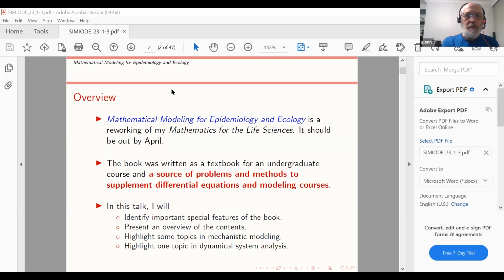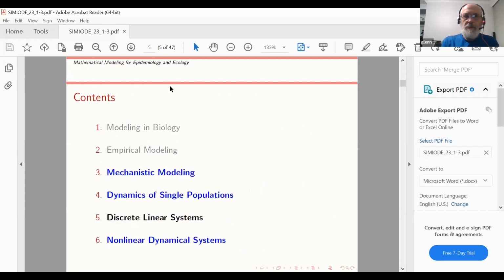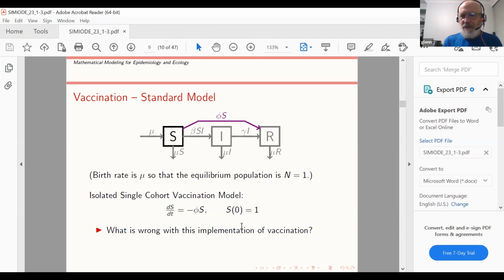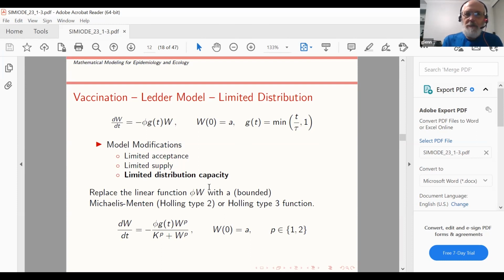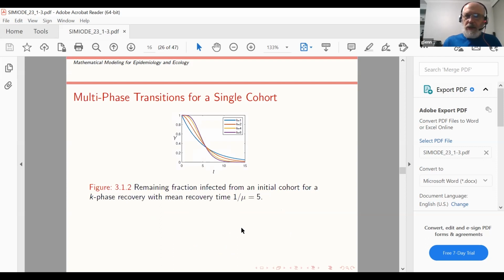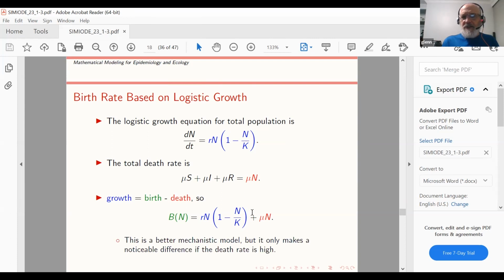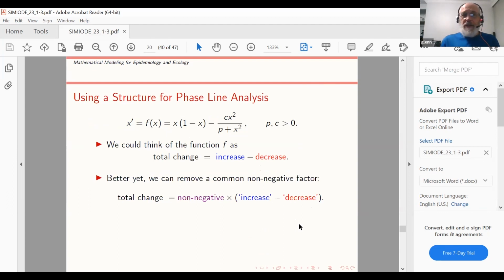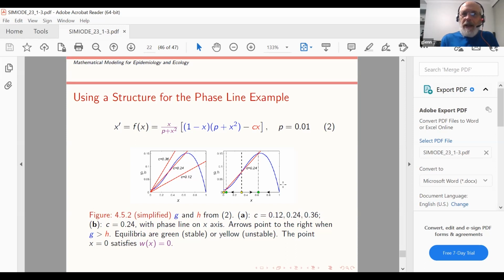Mathematical Modeling for Epidemiology and Ecology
8 - 8:25pm

Sources and Examples of Models
     Room 1

     Glenn Ledder, University of Nebraska-Lincoln, Lincoln NE USA